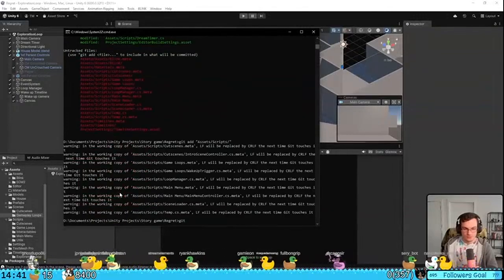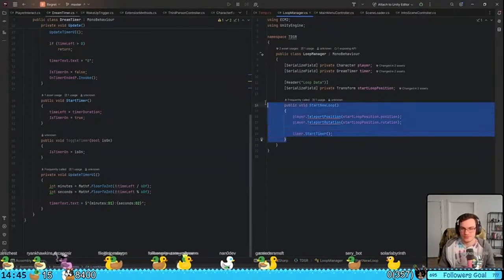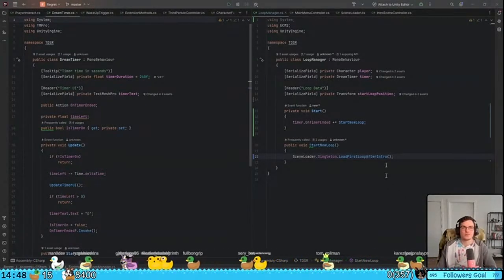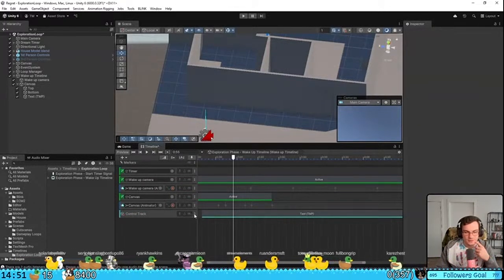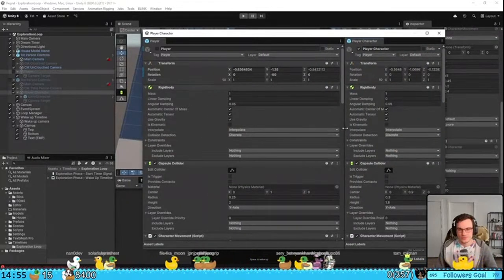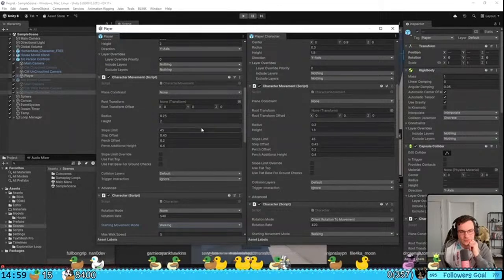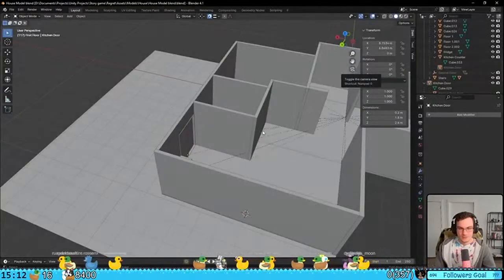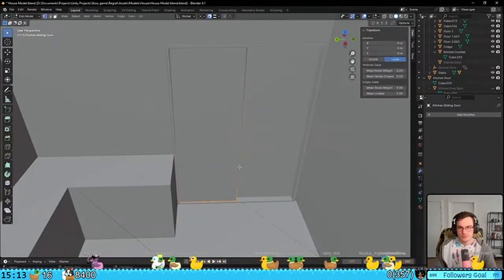🔴 LIVE NOW: Dive Into Game Development | Creating Amazing Software with CHalo Brito